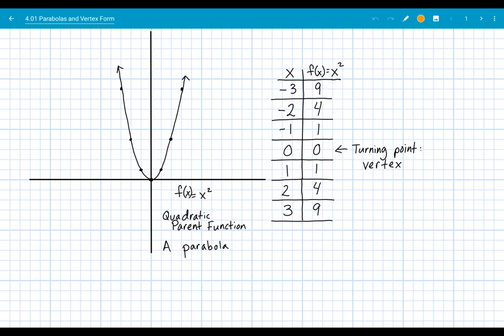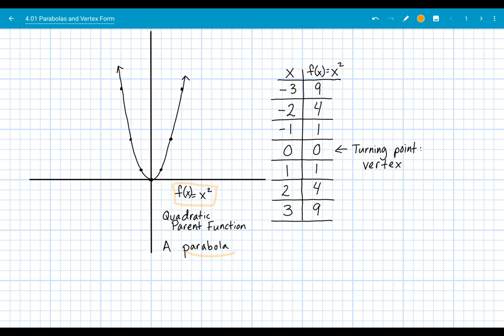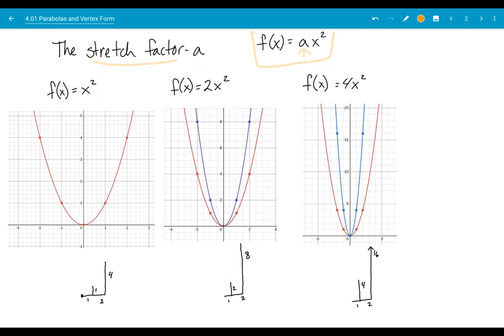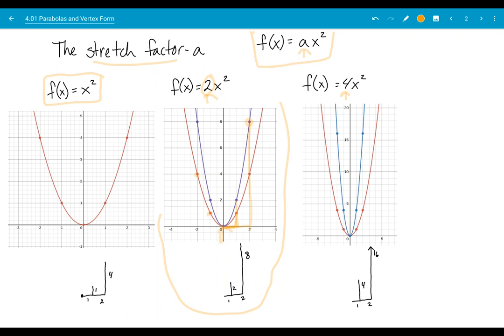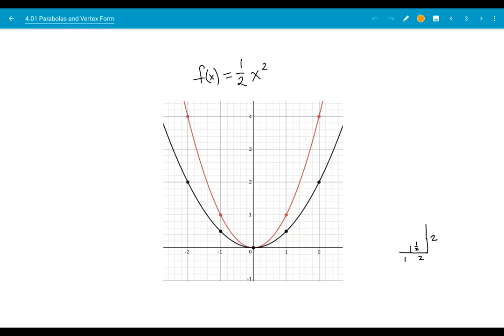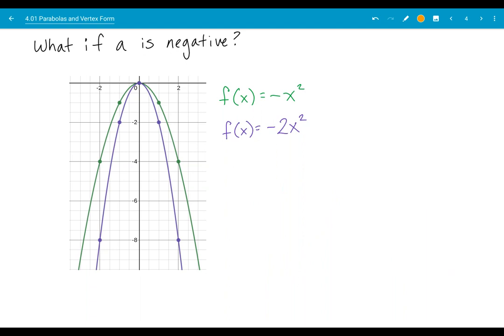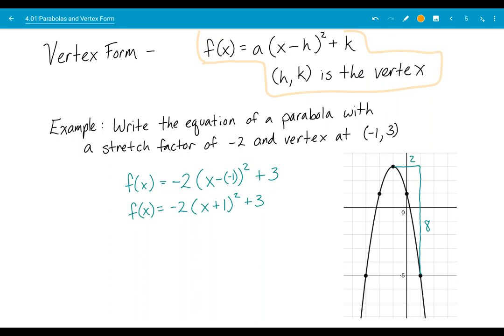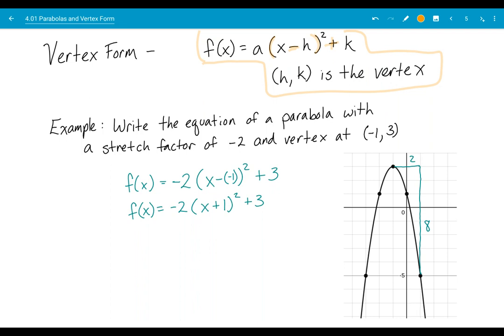4.01 Parabolas and Vertex Form